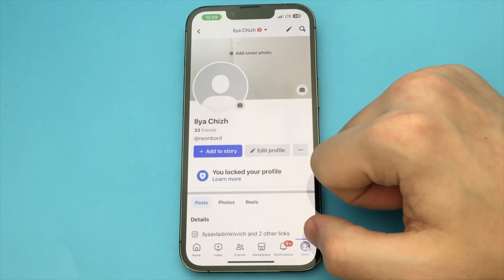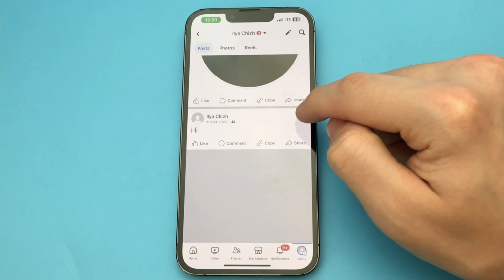How to Delete Post on Facebook | Full Guide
In this video, I showed you how you can permanently delete any Facebook post